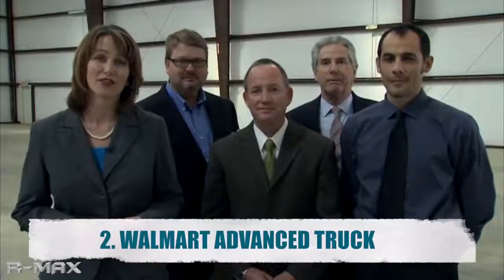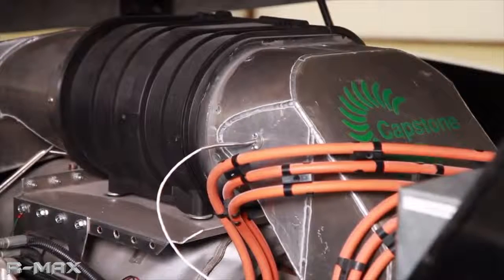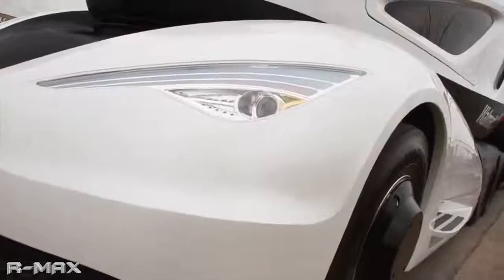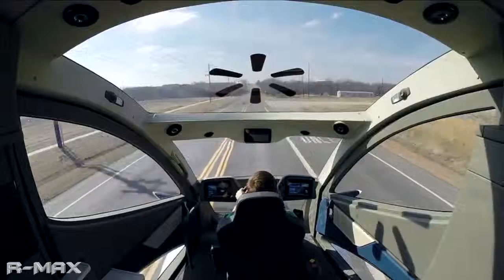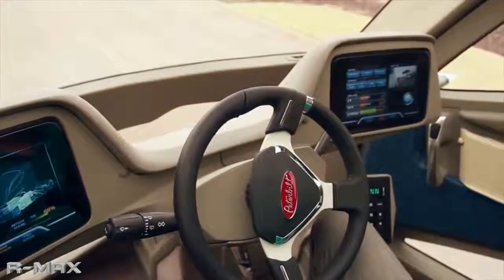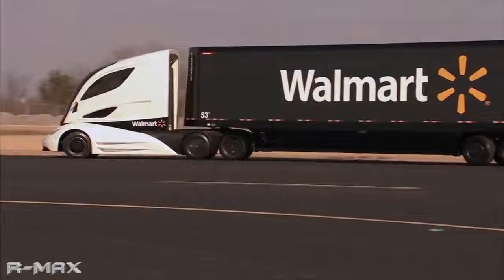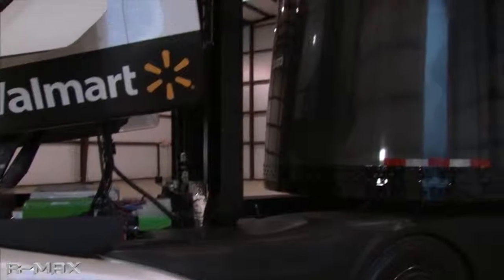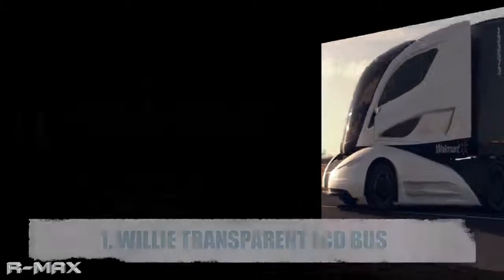5 Future Trucks & Buses, Cars YOU MUST SEE!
5 Future Trucks & Buses YOU MUST SEE

3. Mercedes-Benz Future Bus
2.WALMART ADVANCED TRUCK
1.WILLIE TRANSPARENT LCD BUS